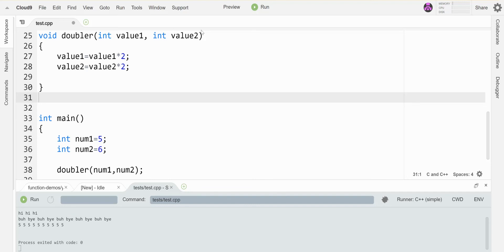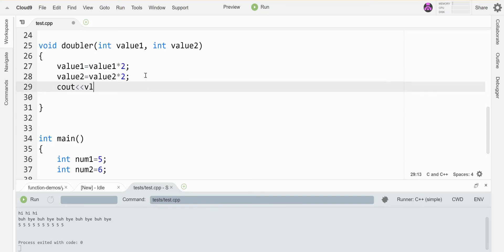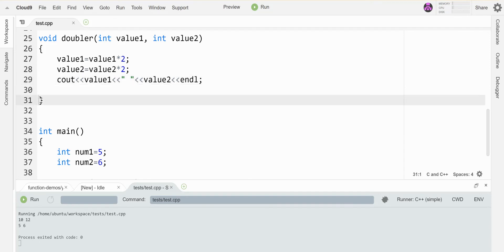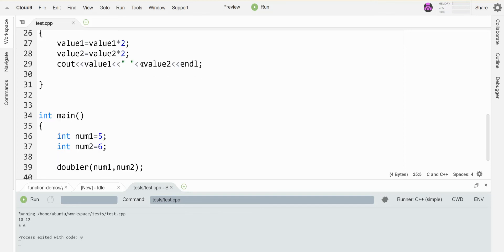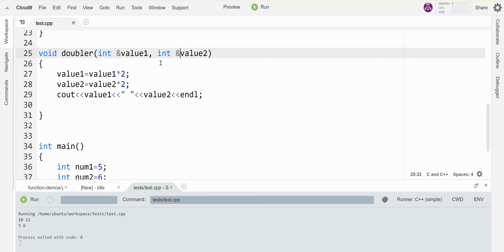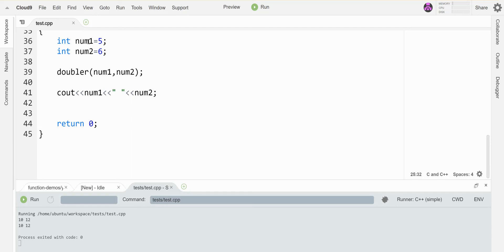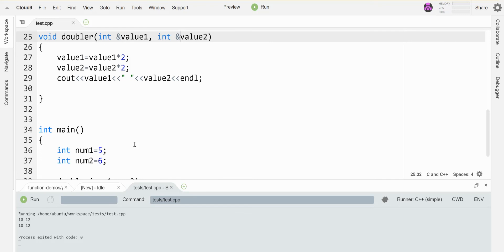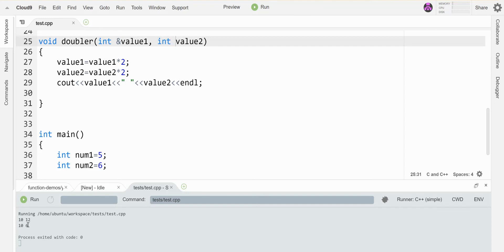Reference Parameters in C++ Functions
Passing by reference to a C++ function